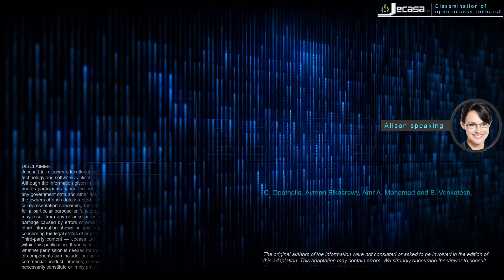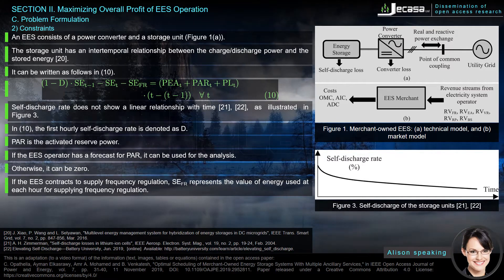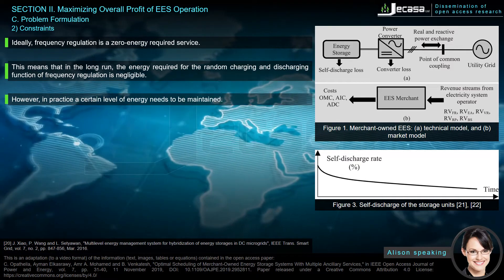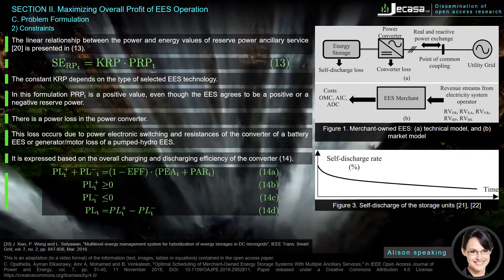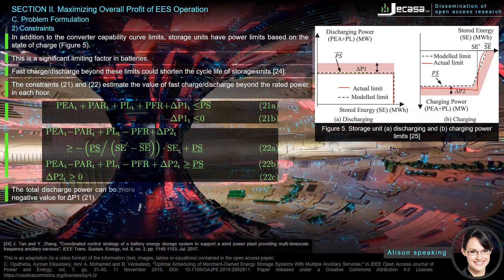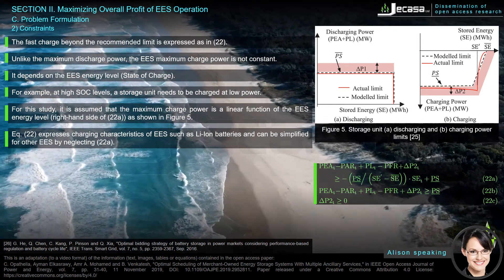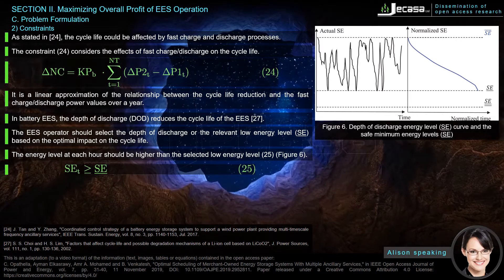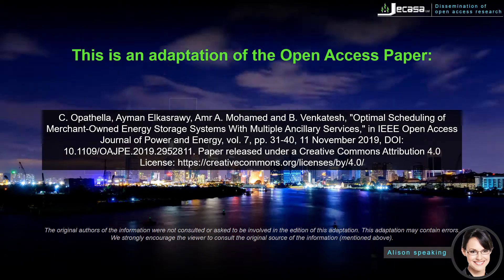Part 2B of "Optimal Scheduling of Merchant-Owned Energy Storage Systems With Multiple Ancillary...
"Optimal Scheduling of Merchant-Owned Energy Storage Systems With Multiple Ancillary Services".

Part 2B - Maximizing Overall Profit of EES Operation: An EES consists of a power converter and a storage unit. The storage unit has an intertemporal relationship between the charge/discharge power and the stored energy...

𝗗𝗼 𝘆𝗼𝘂 𝗲𝗻𝗷𝗼𝘆 𝗼𝘂𝗿 𝗰𝗼𝗻𝘁𝗲𝗻𝘁 𝗼𝗿 𝗳𝗶𝗻𝗱 𝗶𝘁 𝘂𝘀𝗲𝗳𝘂𝗹 😀? 𝗦𝗵𝗼𝘄 𝗬𝗼𝘂𝗿 𝗦𝘂𝗽𝗽𝗼𝗿𝘁 𝗮𝘁

This is an adaptation (to a video format) of the information (text, images, tables or equations) contained in the open access paper:

C. Opathella, Ayman Elkasrawy, Amr A. Mohamed and B. Venkatesh, "Optimal Scheduling of Merchant-Owned Energy Storage Systems With Multiple Ancillary Services," in IEEE Open Access Journal of Power and Energy, vol. 7, pp.

The original authors of the information were not consulted or asked to be involved in the edition of this adaptation. This adaptation may contain errors. We strongly encourage the viewer to consult the original source of the information (mentioned above).

Jecasa Ltd
Dissemination of Open Access Research